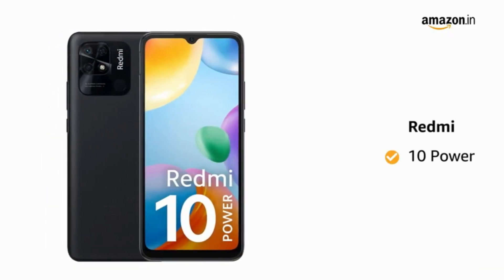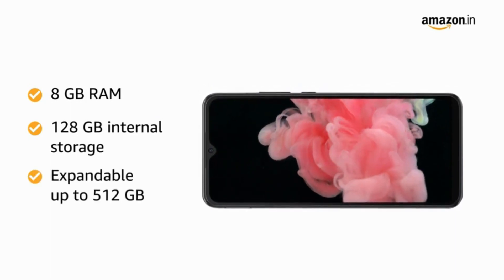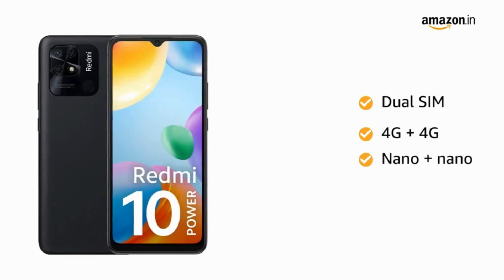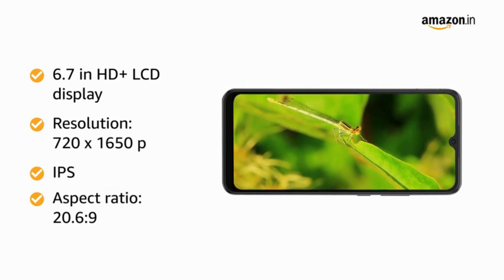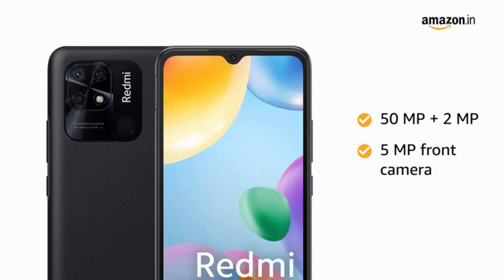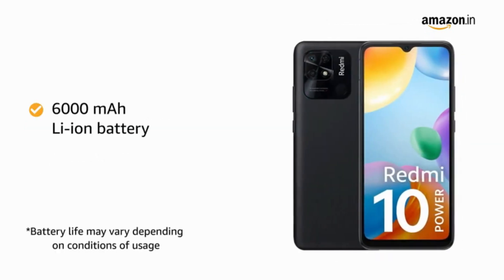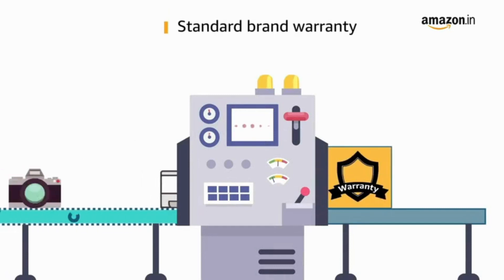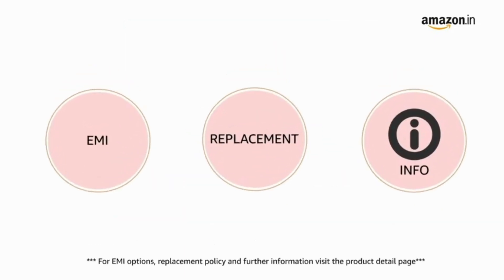Redmi 10 Power - Iska Battery 6000mAh Hai, Aapko Milega 2 Din ka Backup in moderate usage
Redmi 10 Power (8GB RAM, 128GB Storage)
at INR 11999
Please check the latest price before buying as it may change from the video recording/releasing date/time.
Amazon product link:
Power Black
Sporty Orange
Redmi 10 Power: Power-packed features for a budget-friendly price
Xiaomi has many times been known for its budget-friendly smartphones that pack a punch when it comes to features. The latest addition to their arsenal is the Redmi 10 Power, and it's safe to say that it lives up to the hype. Let's take a closer look at what this smartphone has to offer.
The Redmi 10 Power features a 6.5-inch FHD+ IPS LCD display with a resolution of 1080 x 2400 pixels. It has a 90Hz refresh rate, making it perfect for gaming and watching videos. The device has a side-mounted fingerprint sensor for added security, and the design is sleek and modern with a camera bump at the back that doesn't protrude too much.
Camera
The Redmi 10 Power comes with a quad-camera setup at the back, consisting of a 48MP primary sensor, an 8MP ultra-wide-angle lens, a 2MP macro lens, and a 2MP depth sensor. The camera app is packed with features like Night Mode, AI Beautify, and Pro Mode. The front-facing camera is an 8MP sensor, perfect for selfies and video calls.
Performance and Battery
The Redmi 10 Power is powered by the Qualcomm Snapdragon 662 chipset, which is capable of handling most apps and games with ease. It comes with 4GB/6GB of RAM and 64GB/128GB of internal storage, which is expandable up to 512GB via a microSD card. The smartphone runs on MIUI 12, which is based on Android 11.
The highlight of the Redmi 10 Power is the massive 6000mAh battery, which is more than enough to last you for a day or two on a single charge. It supports 18W fast charging, which can charge the device from 0 to 100% in under two hours.
Final
The Redmi 10 Power is a budget-friendly smartphone with a large display, powerful battery, and capable camera, making it a great value-for-money option. With decent performance and up-to-date software, it's definitely worth considering if you're in the market for a new phone.
Pros:
Large battery capacity: Can last for up to 2 days on moderate use
Powerful processor: Qualcomm Snapdragon 662 680 processor, a powerful mid-range processor that offers smooth & seamless performance
Good camera setup: A quad-camera setup with a 48MP primary sensor, an 8MP ultra-wide sensor, a 2MP macro lens, and a 2MP depth sensor, providing versatile camera capabilities
Affordable pricing: The Redmi 10 Power is reasonably priced, making it an excellent choice for budget-conscious users
Cons:
No AMOLED display: Can be a con for users prefer deep blacks and vivid colors
Pre-installed Bloatware: which can take up storage and affect the device's overall performance
Plastic build: Can feel less premium than its competitors that feature glass or metal builds
No 5G support: Can be a con for who looking for future-proof devices
No IP rating: For water & dust resistance

Please check the latest price. Go to website or Click the link given to check the latest price of the products before buying as it may change from the video recording/releasing date/time. To get full details of the product, visit website.
Please keep in mind that product prices and availability can change at any time. Prices and availability were correct when this video was published.

Unleash the Power of the Redmi 10: A Comprehensive Review
Redmi 10 Power: The Ultimate Smartphone for Gamers
Experience the Power of Redmi 10 with its Latest Features
Why Redmi 10 Power is the Perfect Budget Smartphone for You
Get the Best of Both Worlds with Redmi 10 Power: Style and Functionality
Redmi 10 Power: The Best Phone Under 12000
The New Redmi 10 Power: Power-packed Features for a Budget Price
Get More for Less with Redmi 10 Power: Review and Comparison
Redmi 10 Power: A Perfect Blend of Style, Performance, and Affordability
Maximize Your Smartphone Experience with Redmi 10 Power